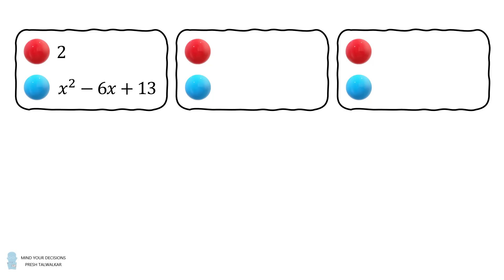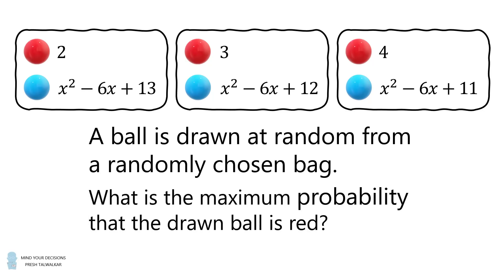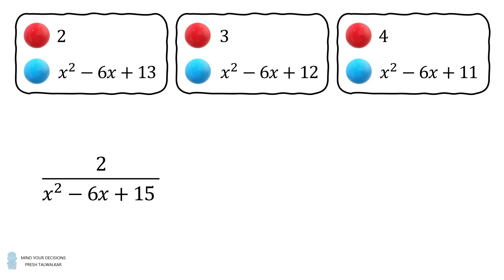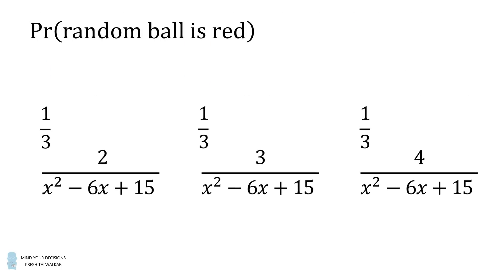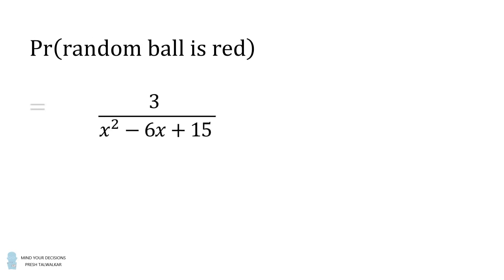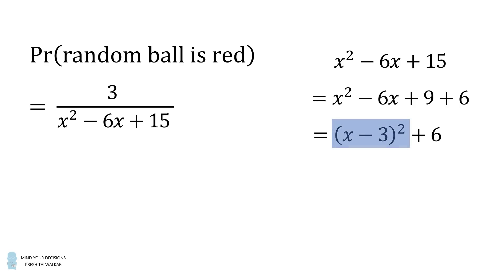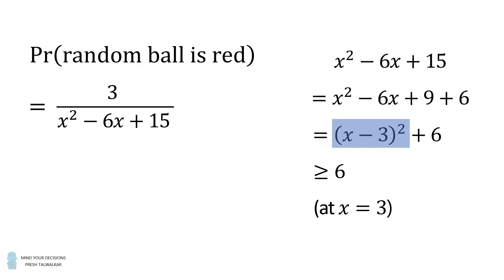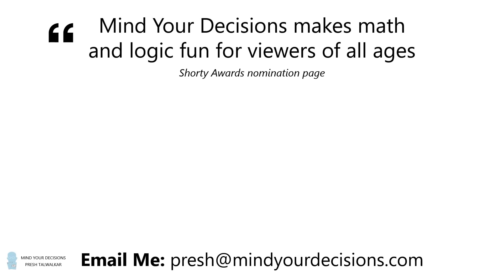Tricky test question - maximum probability of a red ball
Thanks to Amish for the suggestion! This is a tricky one from India's challenging JEE Mains test. Can you figure it out?

2017 Shorty Awards Nominee. Mind Your Decisions was nominated in the STEM category (Science, Technology, Engineering, and Math) along with eventual winner Bill Nye; finalists Adam Savage, Dr. Sandra Lee, Simone Giertz, Tim Peake, Unbox Therapy; and other nominees Elon Musk, Gizmoslip, Hope Jahren, Life Noggin, and Nerdwriter.